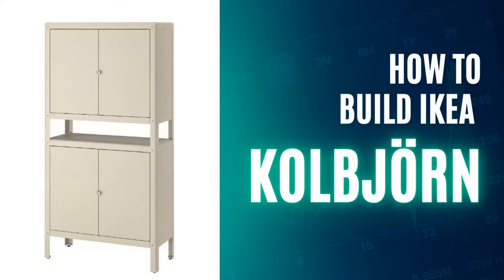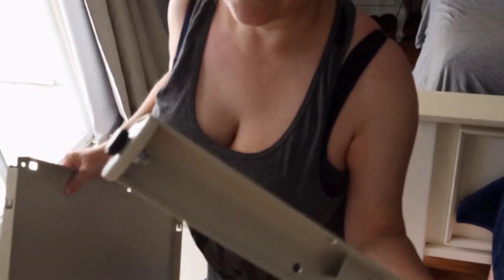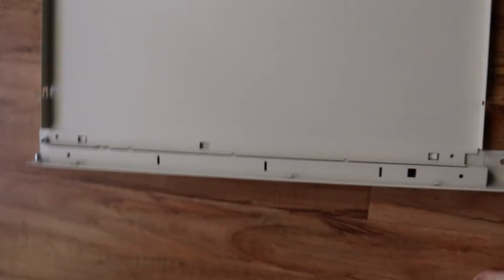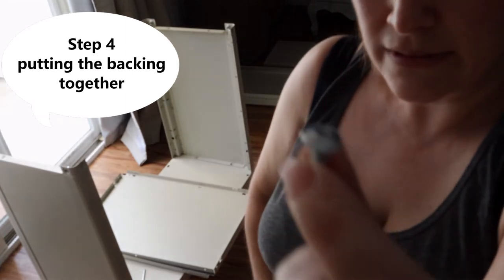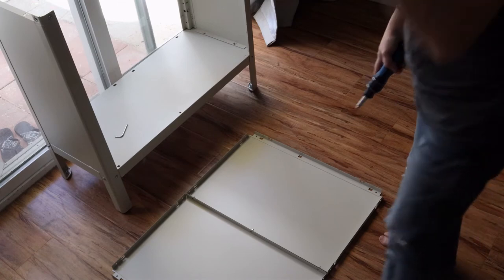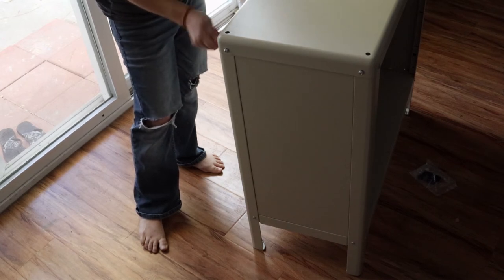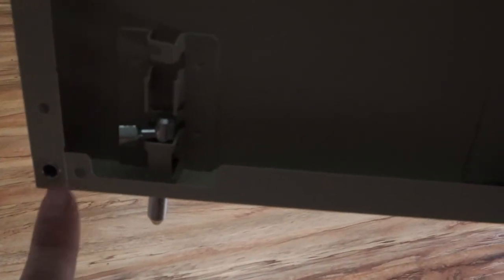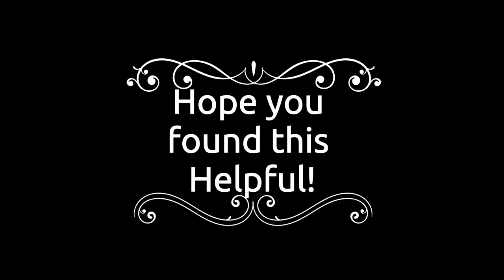How to build IKEA KOLBJÖRN cabinet From IKEA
In this video I will go step by step on how to build the Kolbjorn.
timestamps
00:00 Intro
00:05 Items
00.45 Step 1
01:16 Step 2 building the sides
04:11 Step 3 attaching the sides
05:24 Step 4 The backing
07:05 Step 5 Attaching the backing
08:07 Step 6  The Top
08:47 Step 7  The Doors
09:55 Step 8 The hardware
10:47 Step 9 The Shelf
11:03 Step 10 plugs
11:18 Step 11 attaching the 2 units